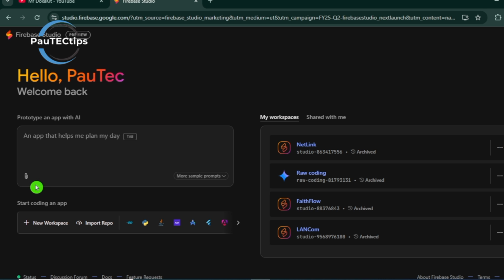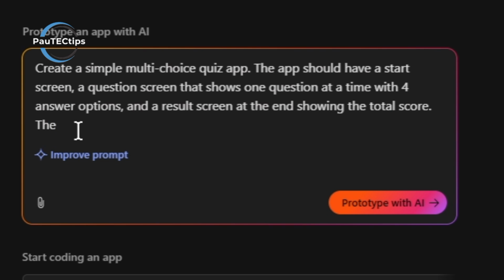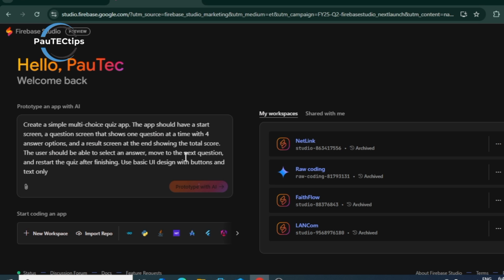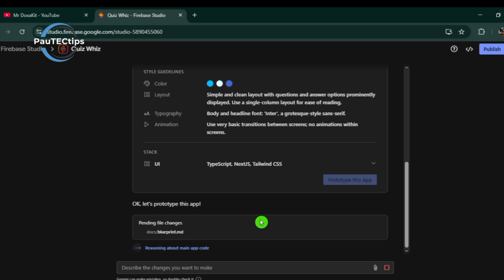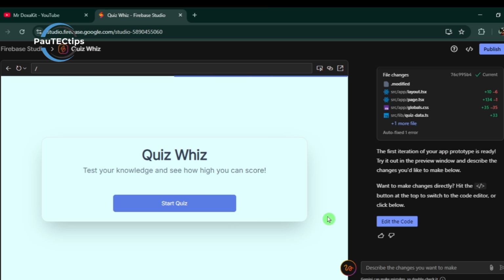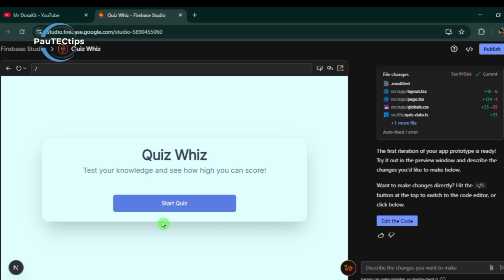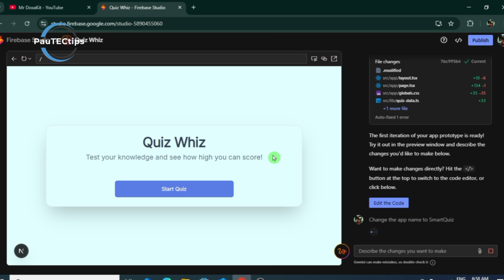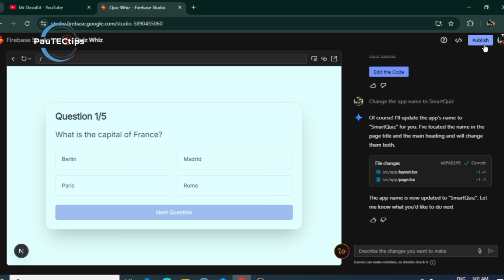This FREE Google AI Builds Any App Just from Your Words! (No Coding Needed)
Google GenAI Studio beginner Tutorial – Build Apps Without Coding.

Turn your idea into a real app with ZERO coding!
In this video, I’ll show you how to use Google’s GenAI Studio to create fully functional apps — just by typing your idea in plain English.

This tool is perfect for beginners, creators, students, and businesses who want to save time and build apps without hiring a developer or learning code.

Write your first app prompt

Customize, test, and edit apps easily

Publish-ready apps in minutes

💡 From quiz apps to booking tools, GenAI can build it all — free, fast, and beginner-friendly.

🧠 Bonus tip: Ask GenAI “Explain how this app works” and it will break down the logic for you!

🔎 You can find this video by also searching the following terms:

1. “Build Real Apps with AI – No Code, No Experience Needed!”

2. “This AI Builds Full Apps From Just a Prompt 🤯”

3. “Google Just Released a FREE No-Code App Builder!”

4. “Create an App in 2 Minutes Using AI (100% Free)”

5. “I Built a Real App with Zero Code — Here’s How”

6. “AI Built This App for Me… No Coding, No Problem!”

7. “New AI Lets You Build ANY App With Just Words 😳”

8. “Google GenAI Studio Tutorial – Build Apps Without Coding”

9. “Zero Coding. Just Prompts. Full App Built Free!”

10. “This FREE AI Tool Builds Working Apps Instantly!”

💬 Comment what app you’ll build
 & tutorials